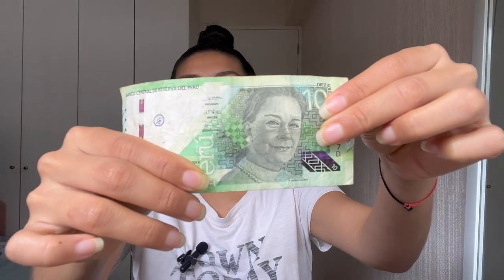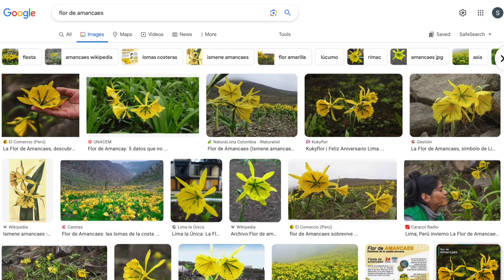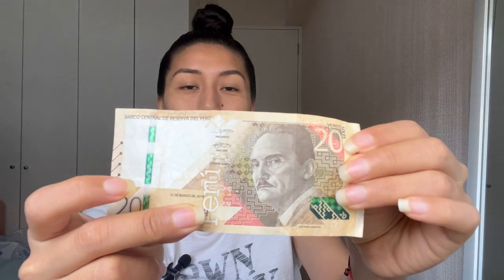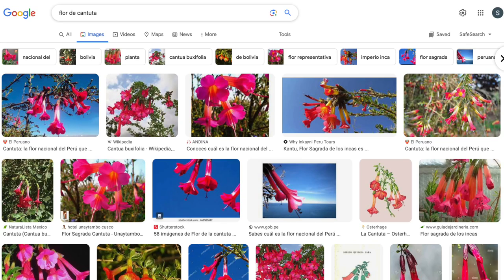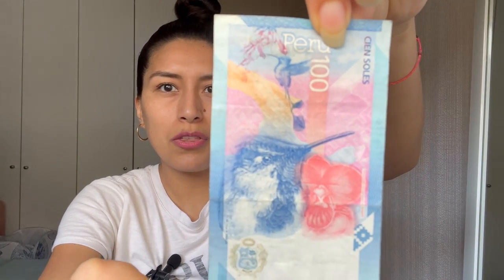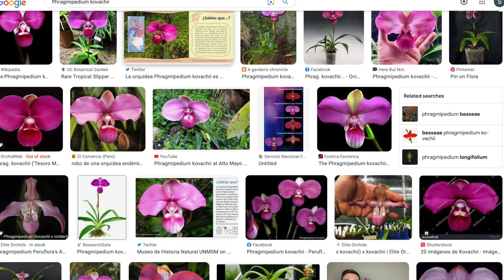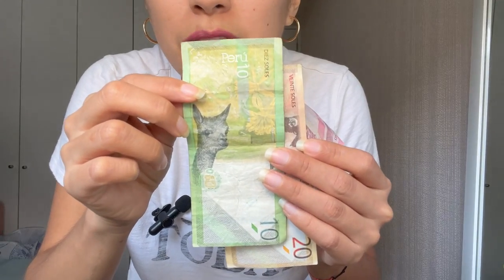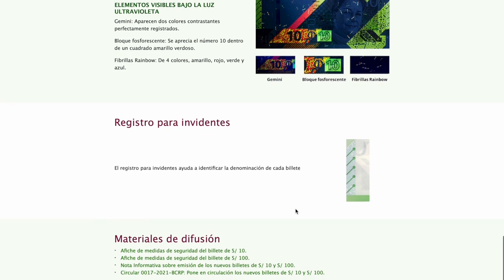Peruvian Banknotes 2023 Update: Exploring the New Designs and Features | Peruvian Money and Currency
There are NEW PERUVIAN BANKNOTES and in this video, I'm here to tell you all about them!

From vibrant colors to intricate designs, we explore the fascinating transformation of Peruvian currency, discover the story behind the new banknotes and learn about the artistic elements that showcase Peru's rich cultural heritage.

We'll also uncover the advanced security features and technologies incorporated into these modern bills that ensure their authenticity and safeguard against counterfeiting.

Get a closer look at the iconic landmarks, historical figures, and indigenous symbols depicted on the banknotes, each representing a unique aspect of Peru's diverse identity.

Whether you're a currency enthusiast, a history lover, or simply curious about the evolution of money, this video is for you!

If you're not on these social media things then you can always leave me wonderful comments on YT  ツ